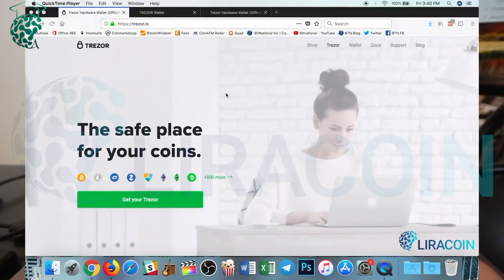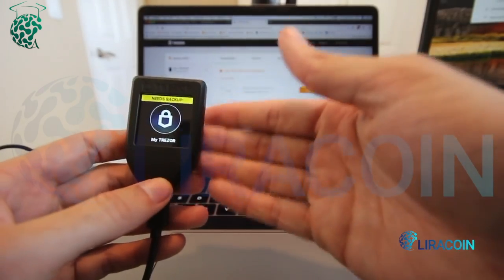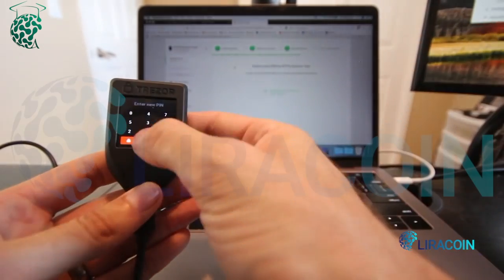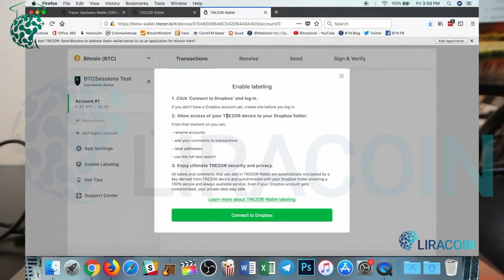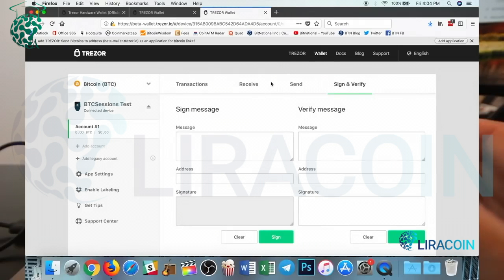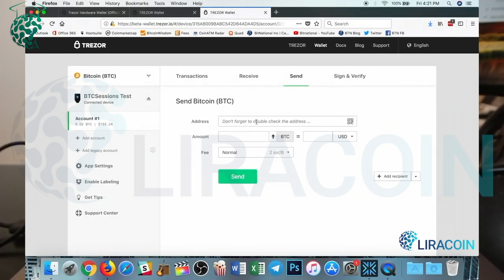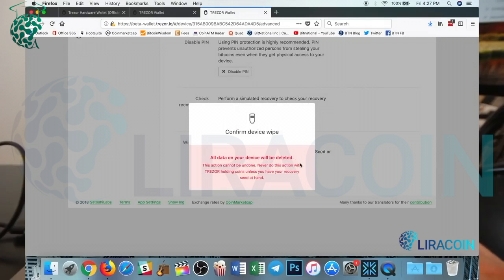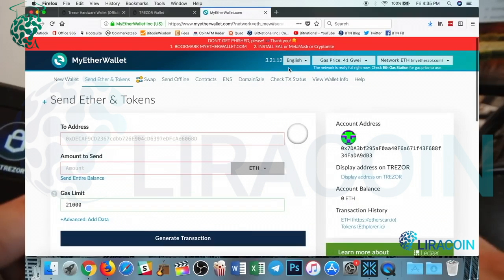Treezor Model T - Tutorial for beginner, hardware Wallet Walkthrough